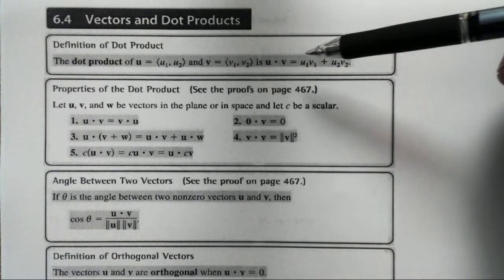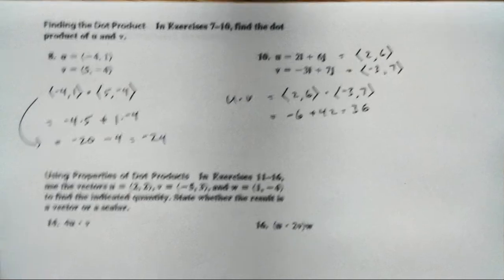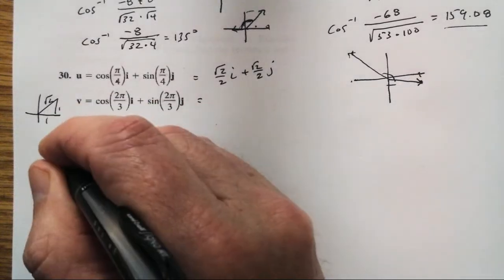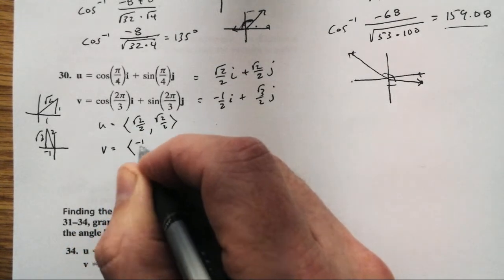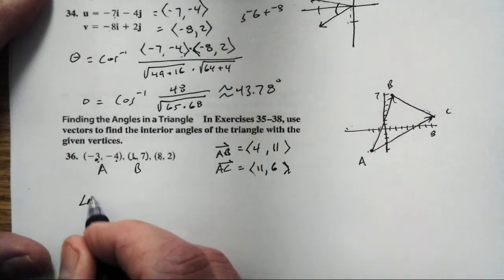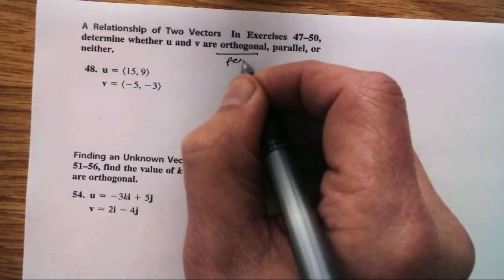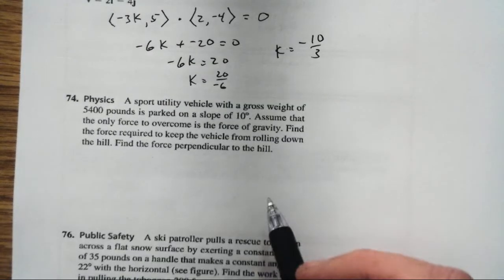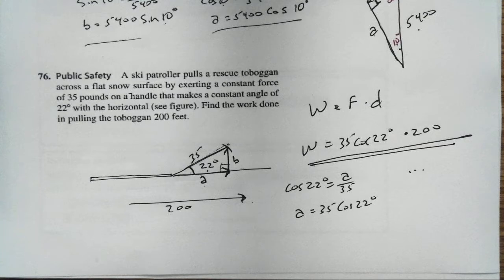6 4 Vectors and Dot Products